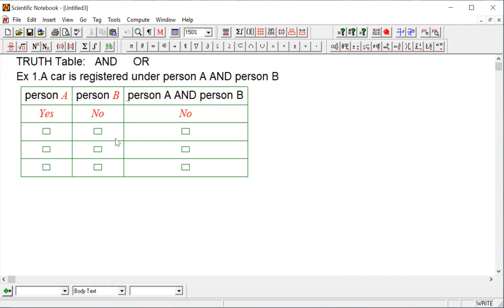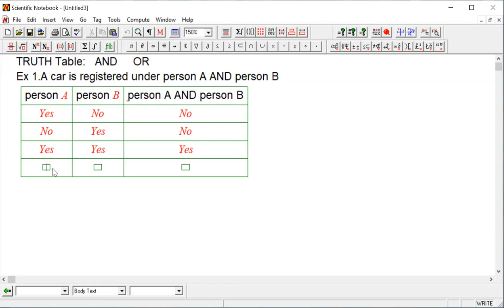TruthTables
The TRUTH Tables: the building blocks of logics